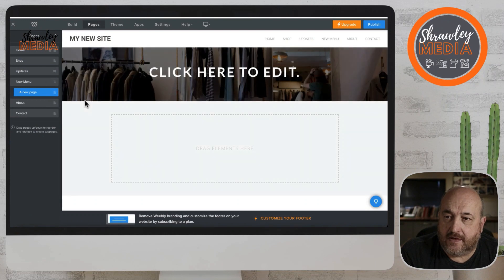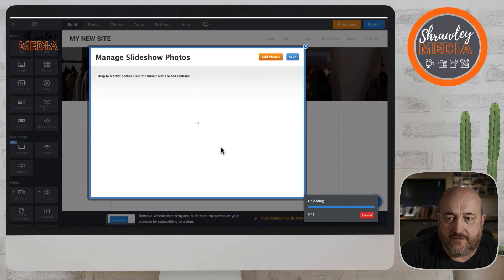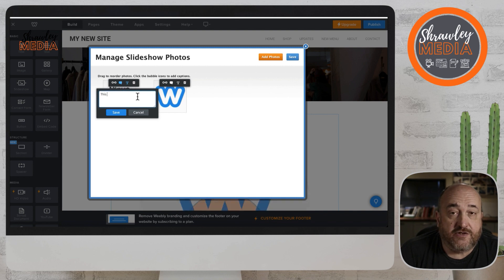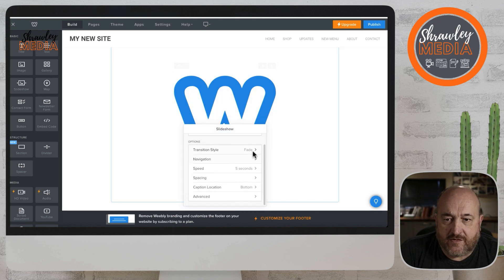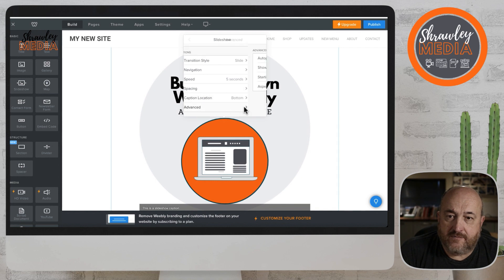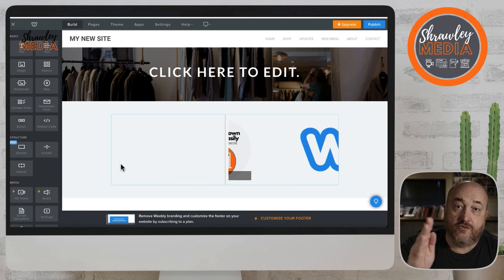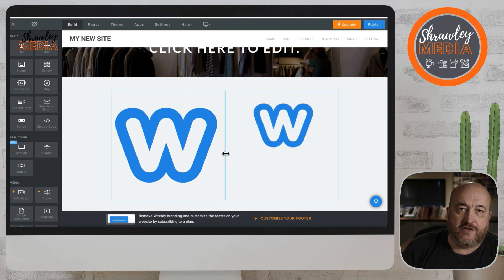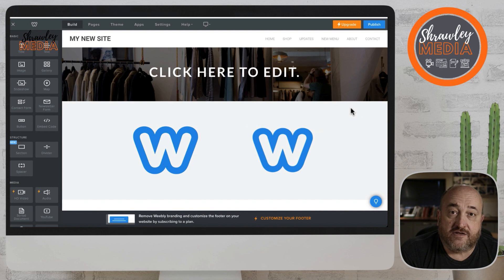14. How to Use Slideshows on a Weebly page